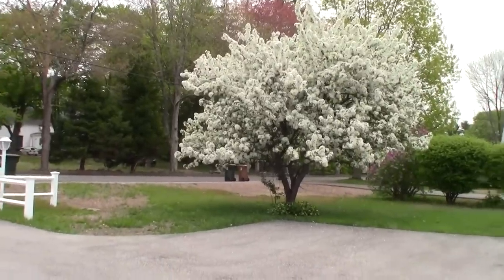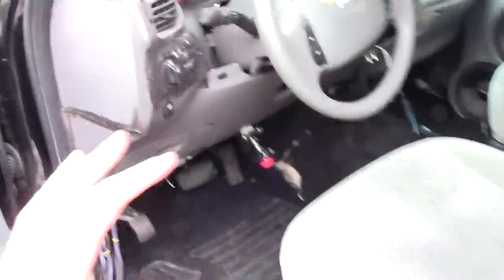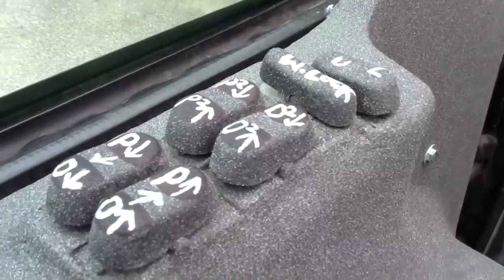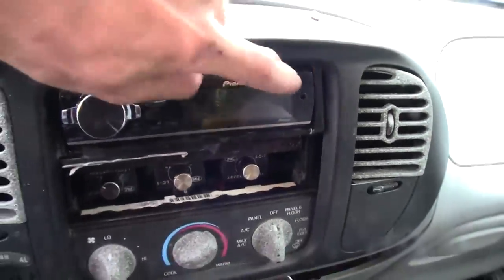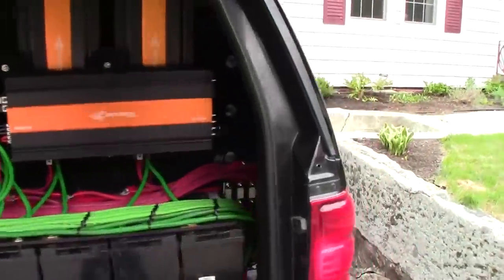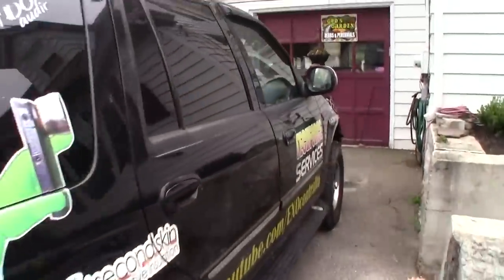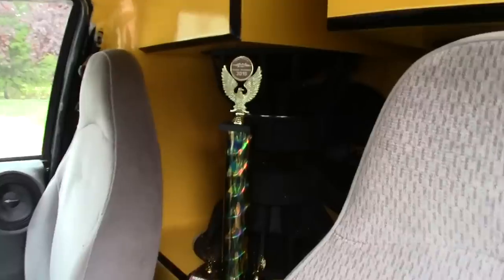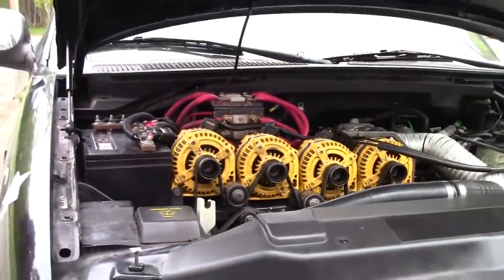20,000 Watt Car Audio Updates w/ EXO's BIG Sound System w/ 5 Iraggi High Output Alternators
A quick update video on what's been going on lately!

EXO Contraltos "FRANKENSTEIN" Ride
1999 Ford Expedition w/ Tinted Windshield
Pioneer USB Double Din Head Unit For Main Deck
Pioneer 80prs Single / Full Din Head Unit
5 300 Amp Alternators From Iraggi Alternator
6 Soundstream XXX 18" Subwoofer Baskets & Motors
6 PSI Car Audio Recones From FixMySpeaker.com
4 Crescendo BC3500d Bass Amplifiers @ 0.5 ohm
2 Crescendo Symphony S1100/2 Two Channel Amplifiers
1 Crescendo Symphony S550/2 Two Channel Amp
4 Crescendo PWX 10" Mid Bass Speakers @ 2 ohm
4 Crescendo PWX 6" Mid Range Speakers @ 2 ohm
6 Crescendo FT1 Super Tweeters @ 3 ohms
8 Crescendo Logic HPL120 120AH AGM Power Cell Batteries
1 Crescendo Logic HPL75 w/ Custom Copper Busbar
Second Skin Alpha Damp & Damplifier Pro Sound Deadener
Custom Techforce Services Decals & Window Banners
Big Three 0 Gauge Royal Exelene Power Wire
Sky High Car Audio 1/0 Ground Cable / Green

Looking like that 160 is right around the corner!